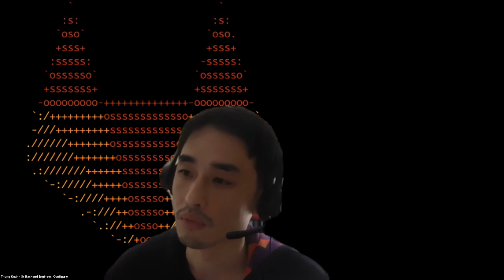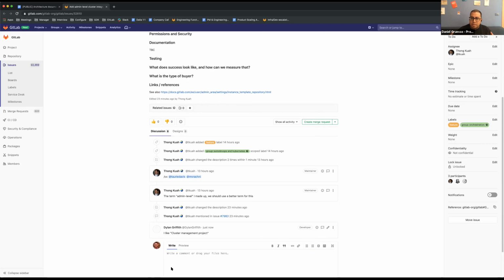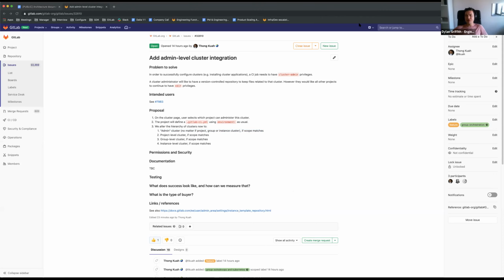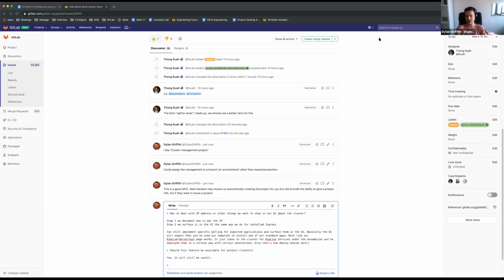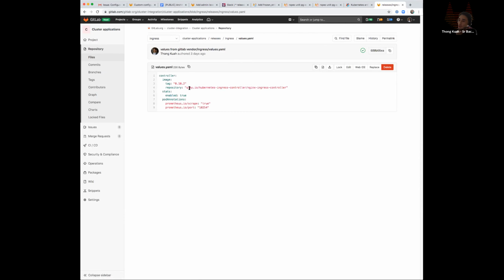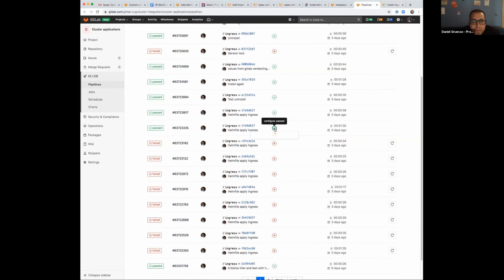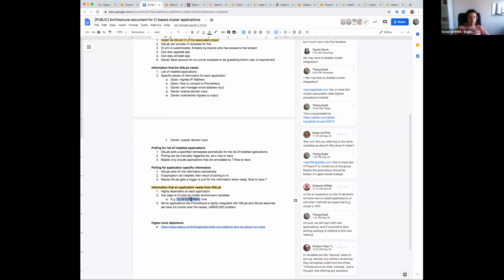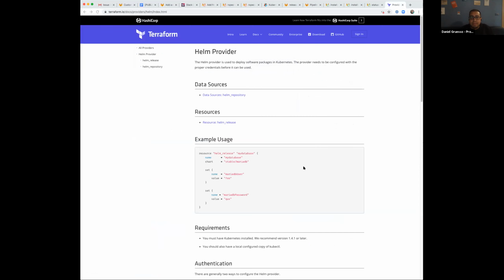Configure team: Cluster management repo conversation